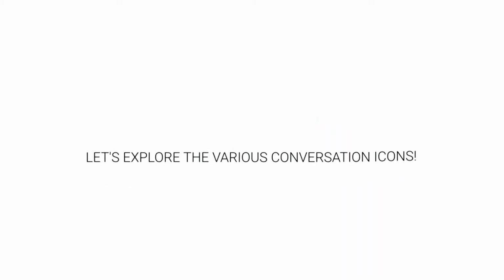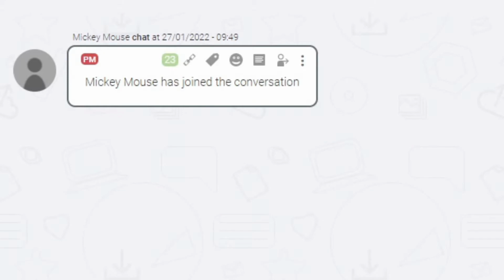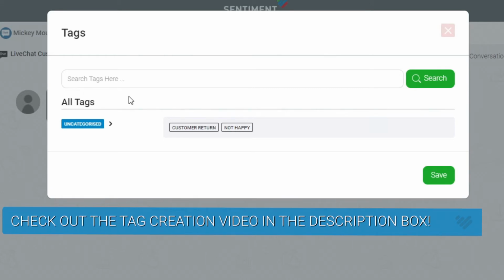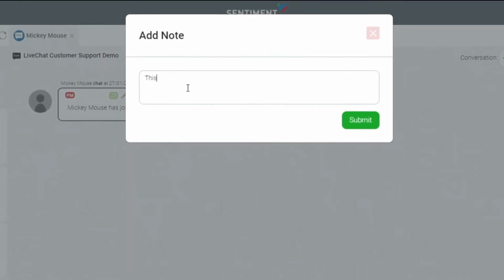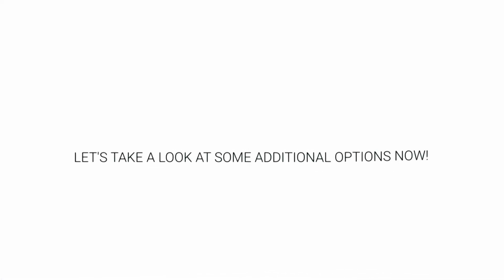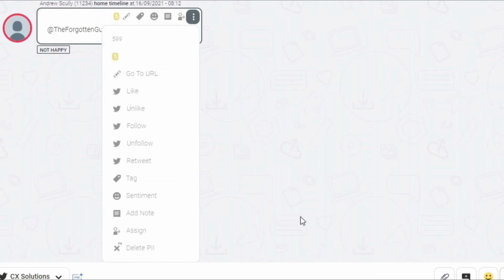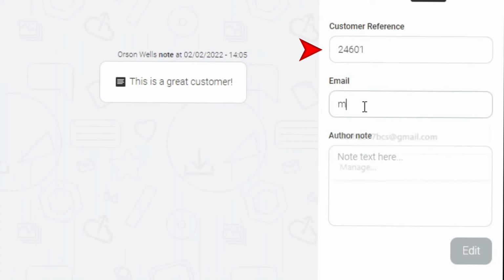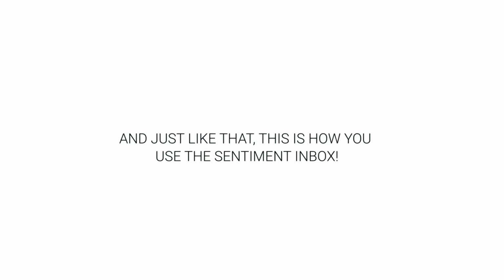Sentiment inbox training, part 2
Welcome to Sentiment University.

This video is one in a series of videos demonstrating how to get the most out of using Sentiment!

In this video, we will examine the various features within the Sentiment inbox. This is part 2 of this training.